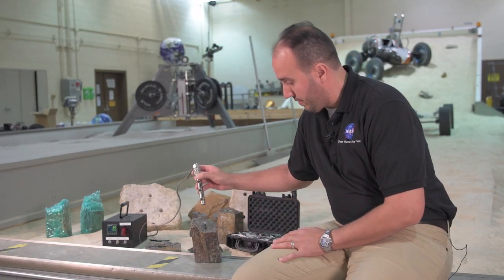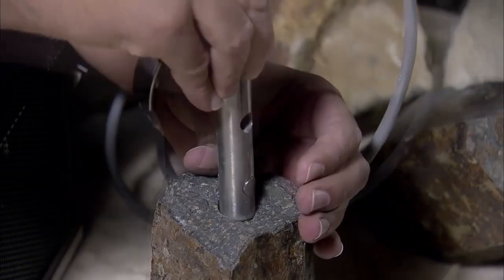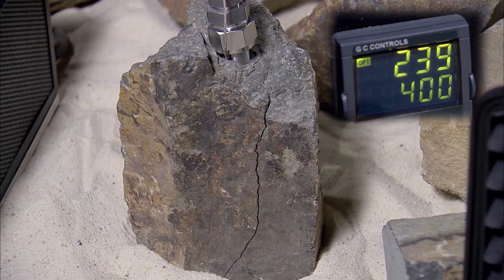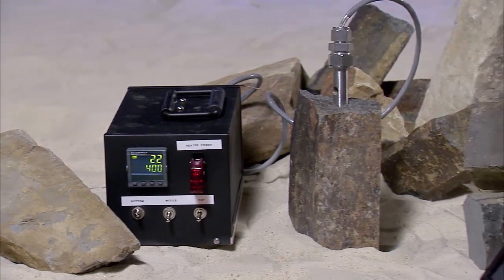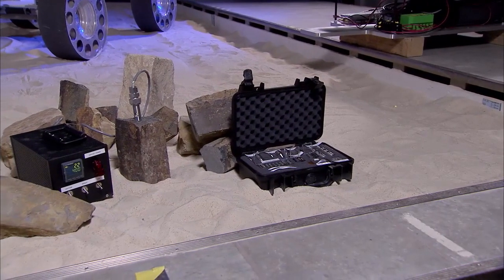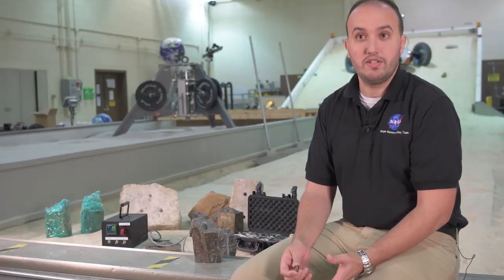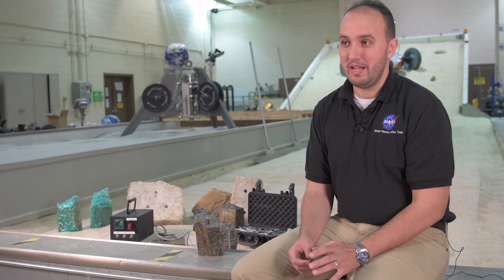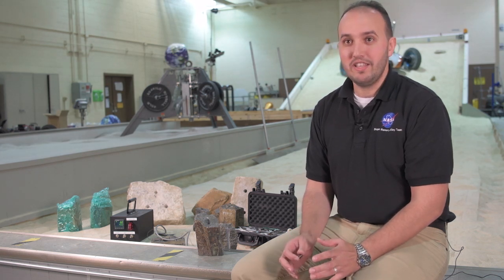Meet the Makers of NASA Glenn: Othmane Benafan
The second installment of the Meet the Makers of NASA Glenn Series features engineer Othmane Benafan has created a rock splitter that will help NASA explore the rocky surface of Mars in this next edition of the Makers of Glenn Series.